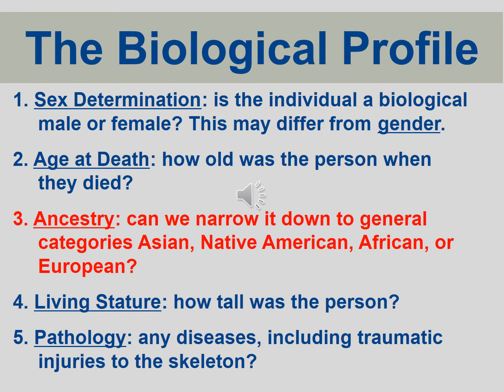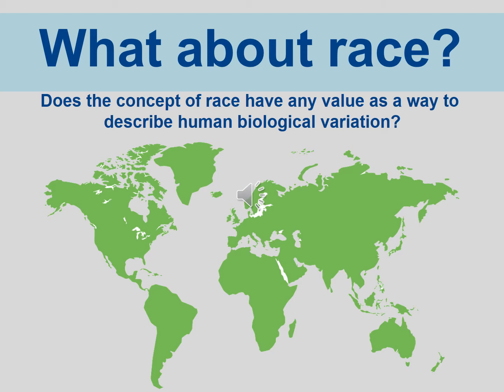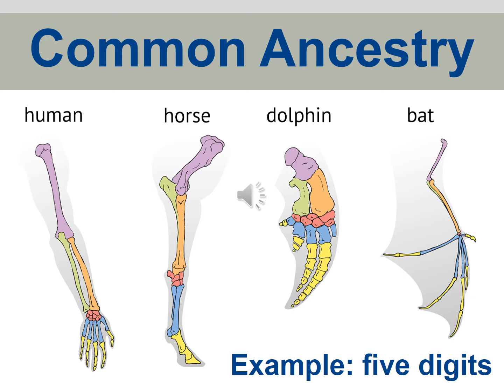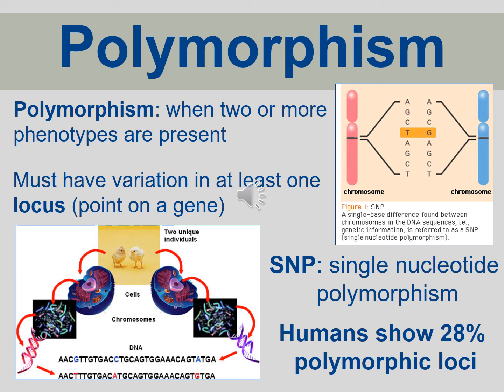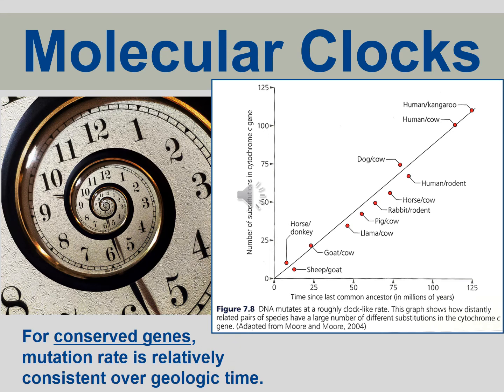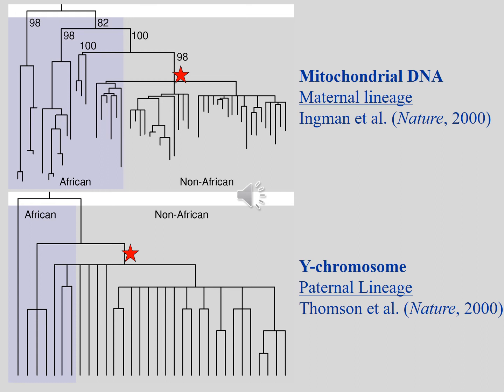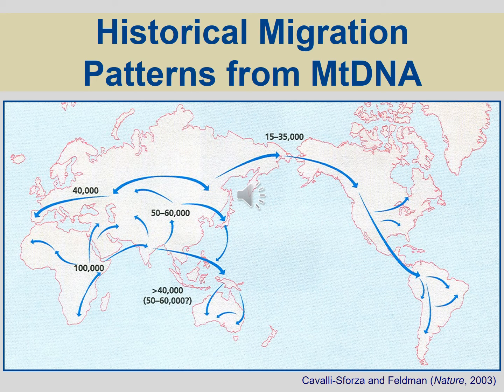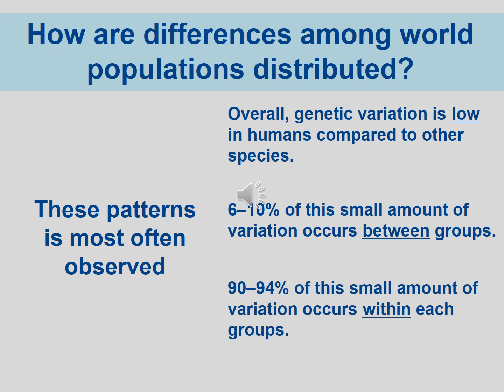9.1 - The Concept of Race